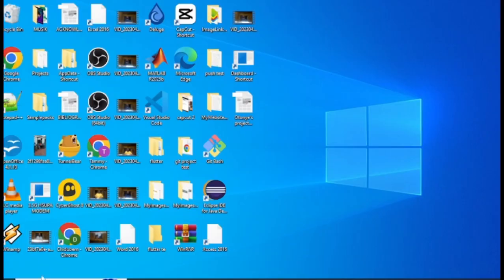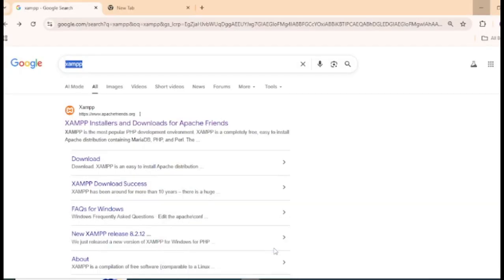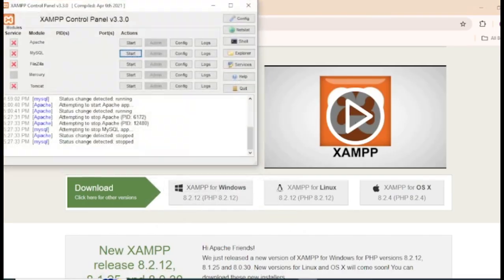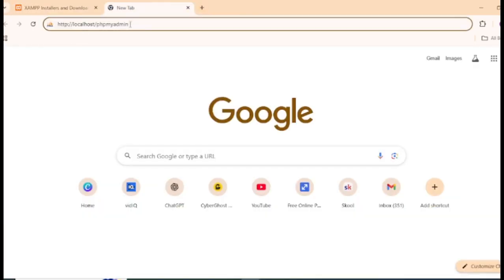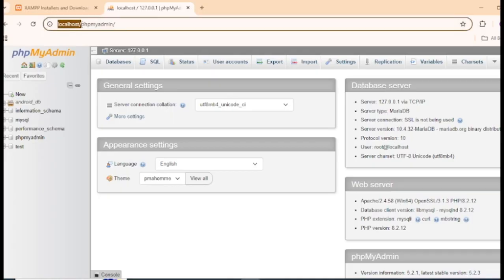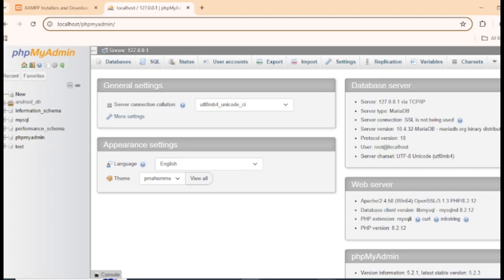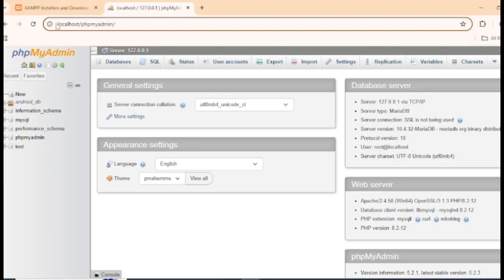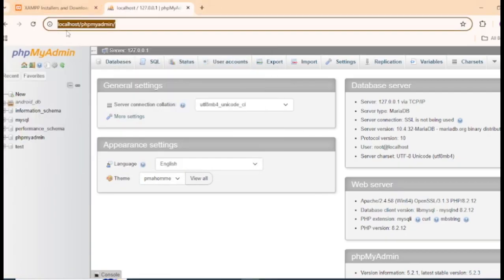How to Get MYSQL Server Name